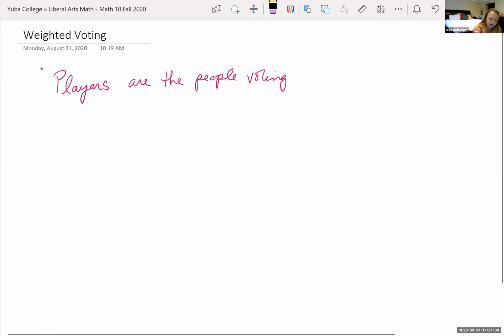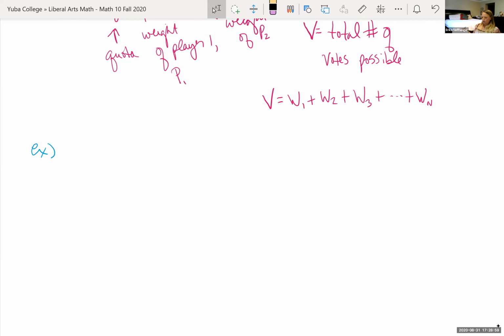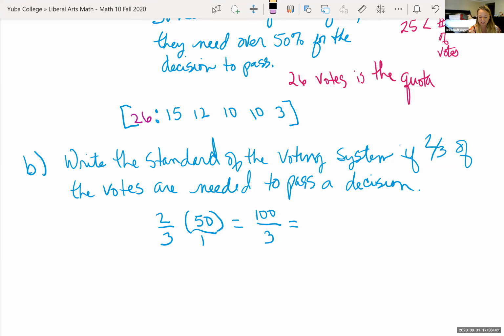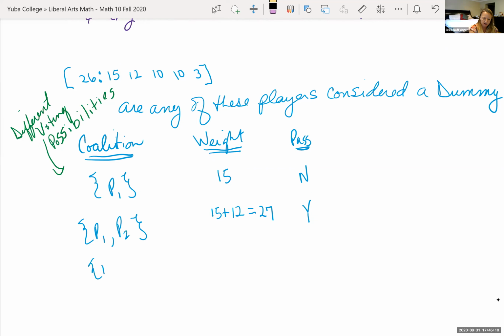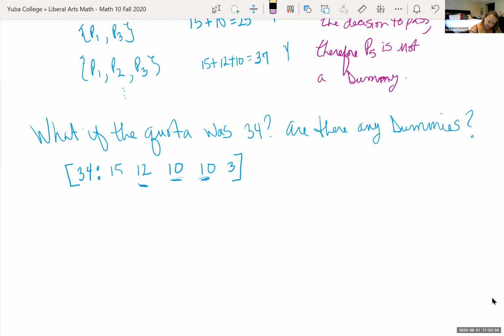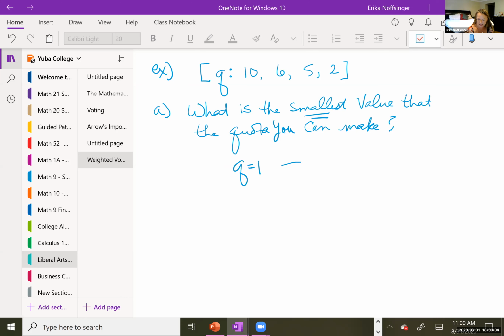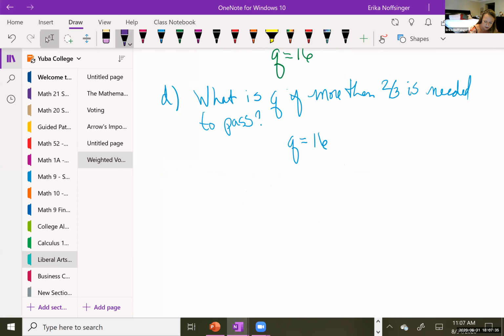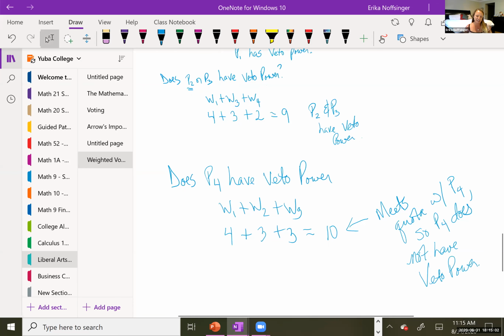Weighted Voting System - Introduction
Looking at what it means to be a weighted voting system and the terminology.